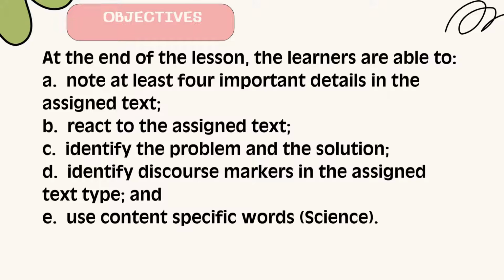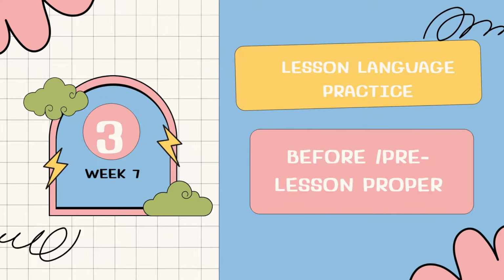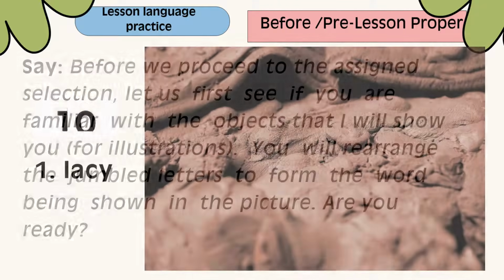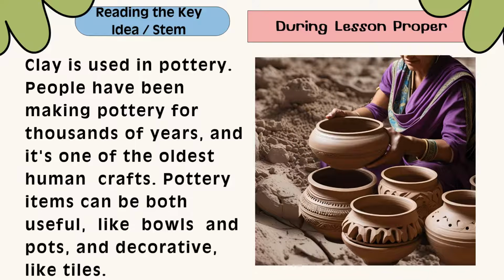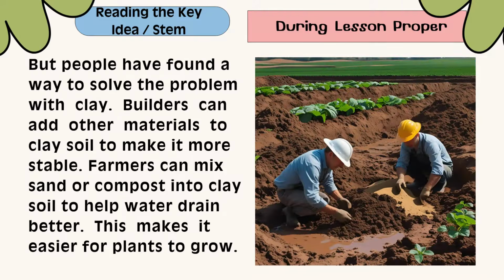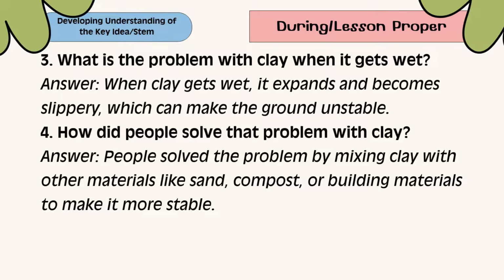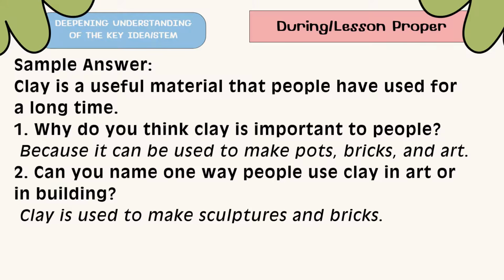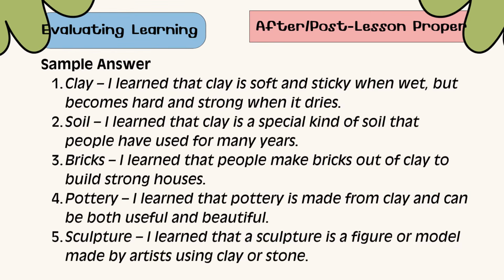English 3 Term 1 Week 7 Session 3 | Identifying Key Details & Discourse Markers | Revised K-12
📘 English – Grade 3 | Quarter 1 – Week 7, Day 3
Lesson: Identifying Important Details, Reactions, Problems & Solutions, and Discourse Markers
Based on the Revised K–12 MATATAG Curriculum

🎯 Lesson Objectives:
✔️ Note at least four important details in the assigned text
✔️ React to the assigned text appropriately
✔️ Identify the problem and the solution
✔️ Identify discourse markers in the assigned text type
✔️ Use content-specific words related to Science

📖 In this lesson, learners will enhance their reading comprehension skills by identifying key information, responding to a text, spotting problems and solutions, and recognizing discourse markers. This lesson also integrates the use of Science-related vocabulary to strengthen subject integration and language use.
👩‍🏫 Teacher JA makes reading and analyzing text fun and interactive!